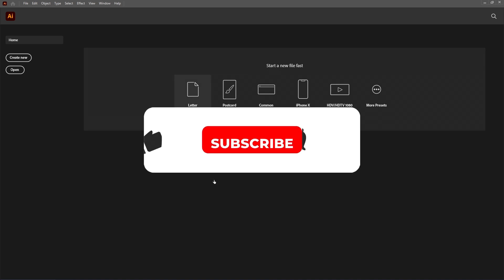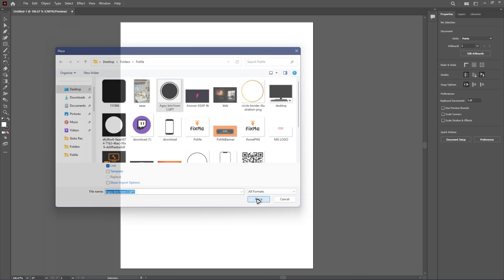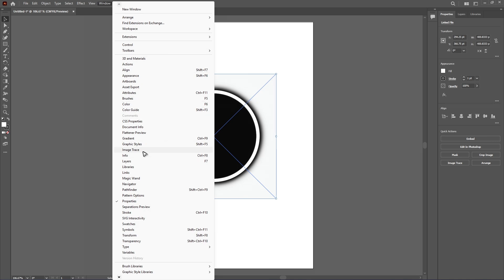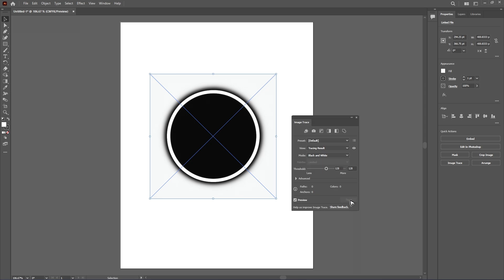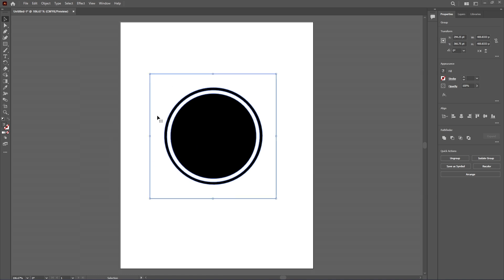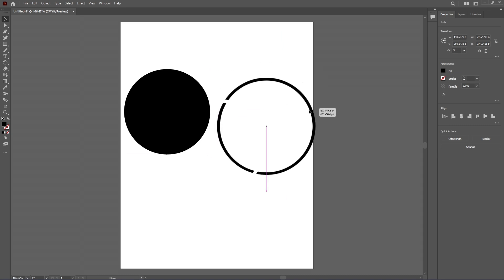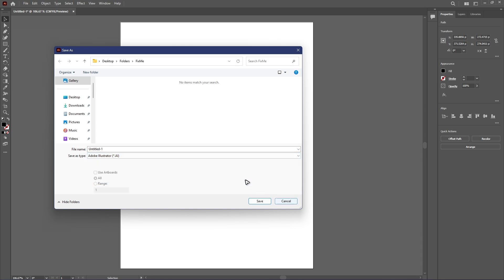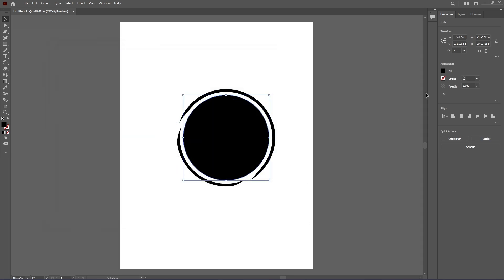How To Convert PNG File to Vector in Adobe Illustrator (Full Guide 2026)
How To Convert PNG File to Vector in Adobe Illustrator

In this video, I will show you how to convert a PNG file into a vector in Adobe Illustrator. Converting PNG to vector allows you to scale your graphics without losing quality, making it perfect for logos, illustrations, and print materials. I’ll guide you step-by-step through importing your PNG, using Image Trace, adjusting paths and colors, and expanding the vector for editing. Whether you’re working with simple shapes or complex images, these techniques will help you create clean, scalable vector artwork in no time.

Chapters:
00:00 Introduction
00:10 How To Convert PNG File to Vector in Adobe Illustrator